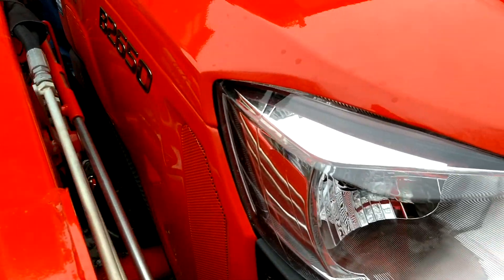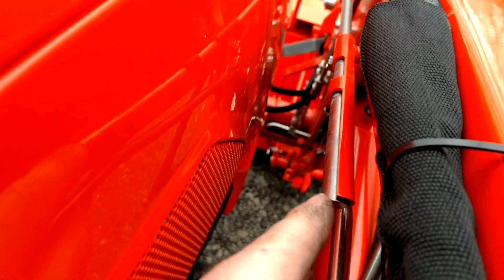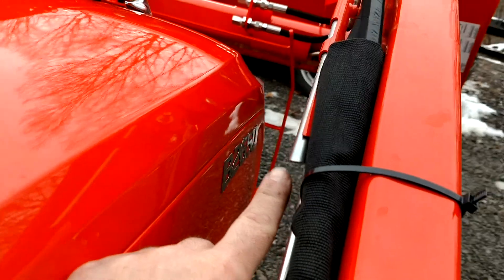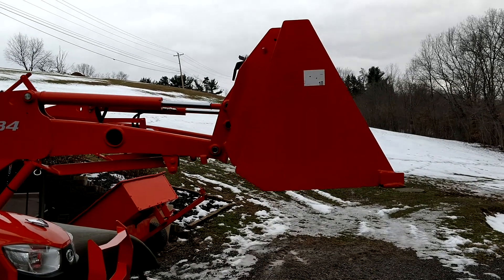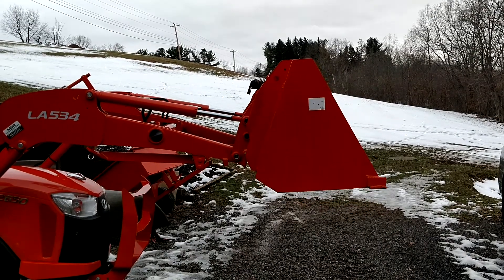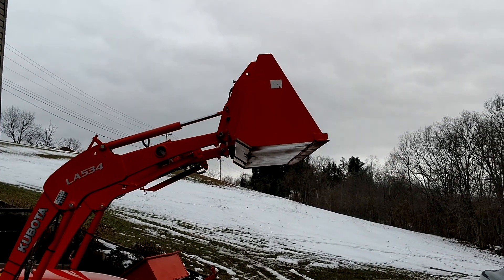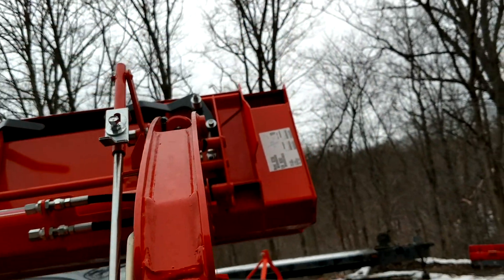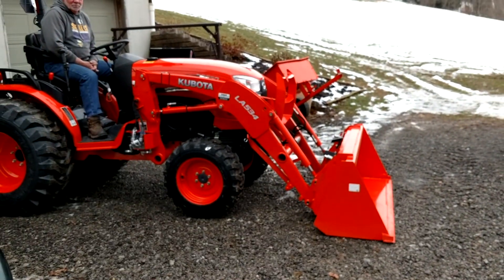Kubota B2650 bucket level indicator function and adjustment.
This video shows and describes the function and simple adjustment of the front loader bucket level indicator system on a 1/2018 Kubota B2650 compact tractor.

There is a single bolt and single jam nut that allows adjustment, be sure to place your tractor on a flat and level ground with the bottom of the bucket flat against the ground while the loader lever is pushed fully forward into float mode. While in this totally level condition you will make your rod and tab indicator adjustments.